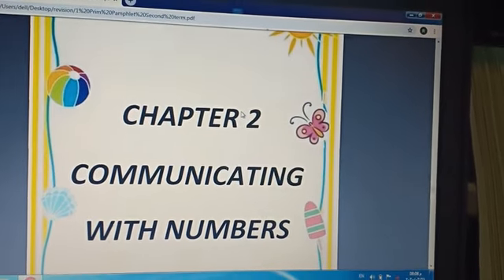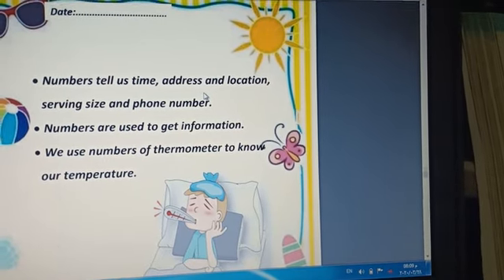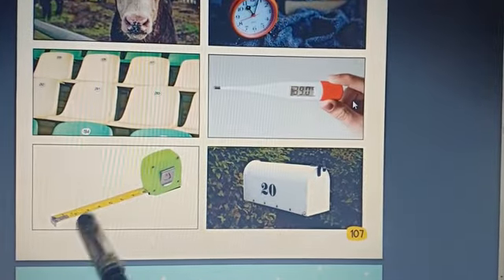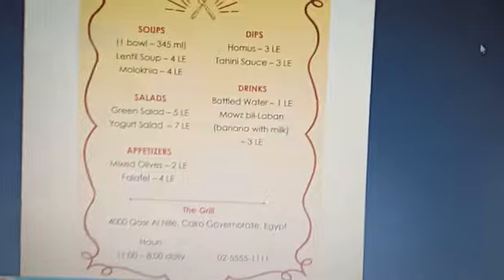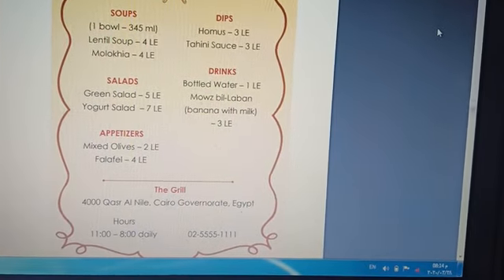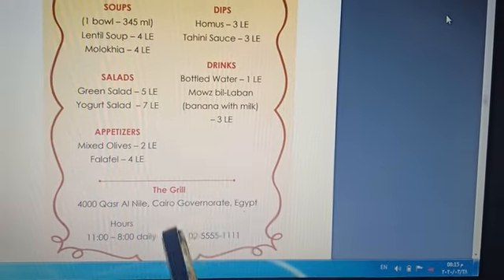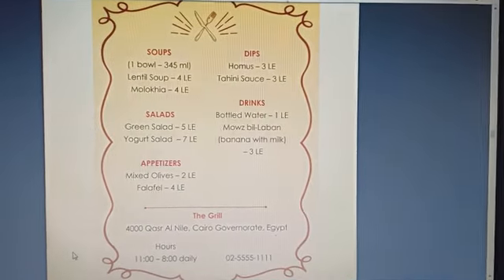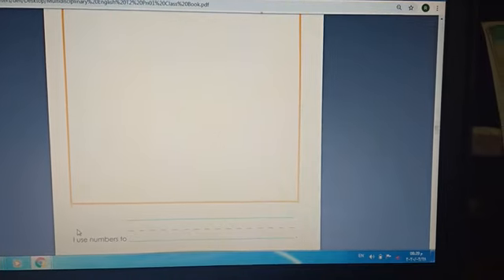Discover ch.2 Numbers lesson1